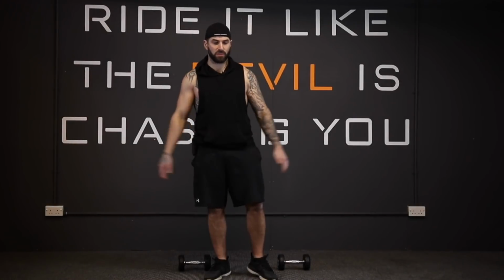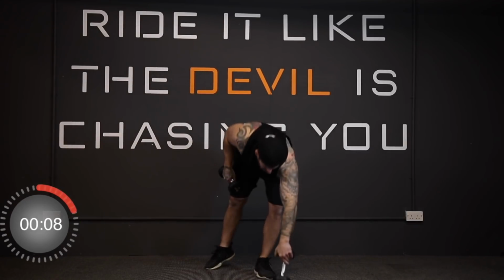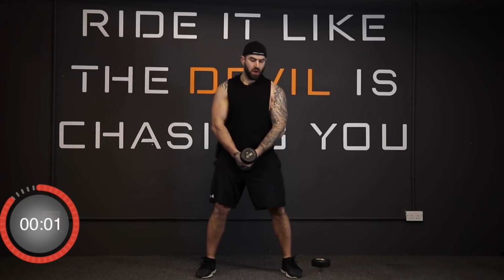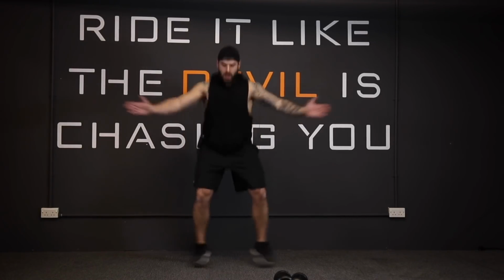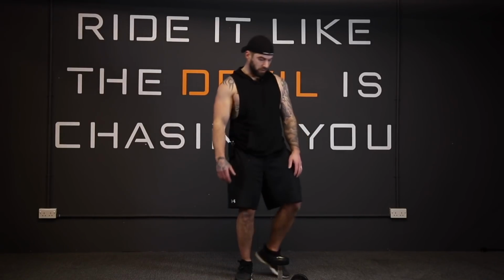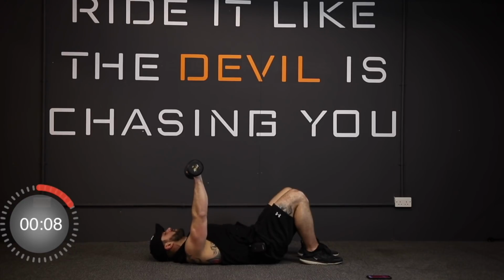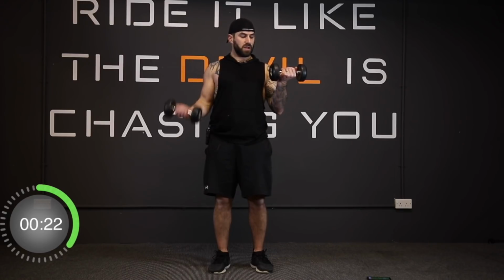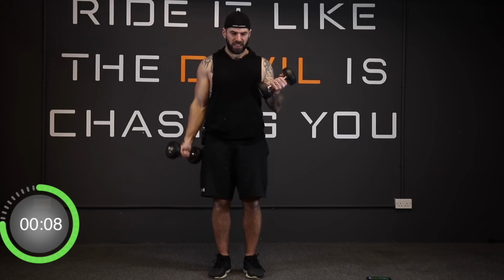Boot Camp Day 1 | 30 Min Upper Body Dumbbell Workout | Chest, Biceps & HIIT Cardio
Welcome to the Zeus Fitness 4 week Boot Camp Day 1 Workout From Home . Today it's a 30 Min Upper Body Dumbbell Workout targeting the chest and biceps. But as with every bootcamp workout we will first be smashing some HIIT and cardio to burn some fat , getting the body moving and working up a sweat before hitting the serious Upper Body Dumbbell Work

💥💥 Remember sign up below for daily reminders of our 4 Week Bootcamp challenge
- Get your own personal 'invite only' group link and refer any friends who would be interesting in doing this with you
 - You could Win ALL our Zeus paid products too (Zeus Shred , Absolution and Beast) for simply  referring a friends. It's super simple

I hope you enjoy the next 4 week challenge and have tried to get as many people as possible to do it with you, challenging each other

As the weeks progress , the workouts will get progressively tougher. Making it more challenging as we go

As with every Zeus workout , I always recommend warming up and doing some dynamic stretching before hand. Even if it is only 5 minutes and we have you covered there

You can do this 5 minute warm up routine right here to get you ready for the workout ahead

When it comes to what weights you should use, everyone will be different depending on their current fitness and strength. You won't need crazy heavy weights for these workouts , especially if weights are being used in the cardio sections.

What I suggest is finding a weight that works for you. Pushes you hard but also let's you maintain good form.

You don't want to go with a weight that is too heavy for you and sacrifices that form

For the fitter guys or people who have completed my program Shred, Absolution or Beast before. You guys will know what weights work for you and for a tougher workout , especially in the resistance sections , you can up those weights for a tougher workout

Today's Workout -

First up we hit the Cardio section | 3 sets of 3 different Cardio exercises x 3 Laps of each

Alternate squat - rotate -presses
Alternate Side Lunges
Jumping Jacks
Wood chops Right
Wood Chops Left
Burpee into single arm clean and press
Predator Jacks
Dumbbell Swings
High Knees

Followed by Resistance work | Chest & Biceps |

Chest Exercises x 3
Push ups or box push ups
Chest Fly
Pinch Press

Biceps x3
Iso curl and hold left
Iso curl and hold Right
Hold and double arm curls

I think that's everything guys. Enjoy todays workout and I will see you tomorrow for workout number 2 😊

Grant

PS: Remember we have awesome prizes up for grabs for anyone you get on board to do the challenge with you. You can invite them with your own unique invite link right here